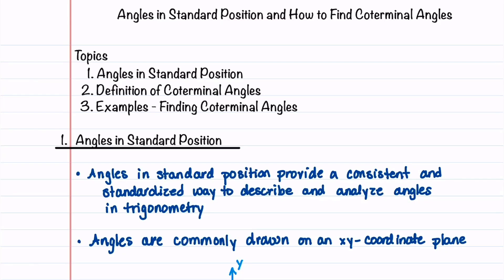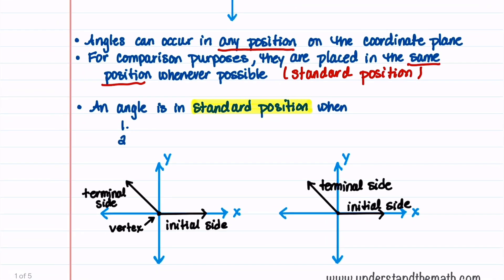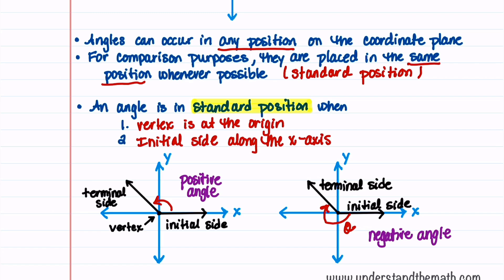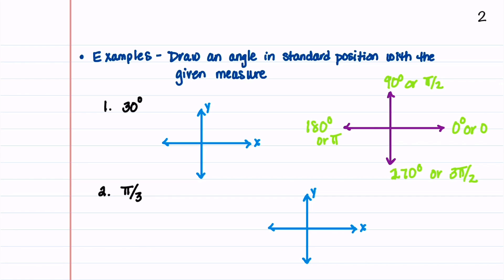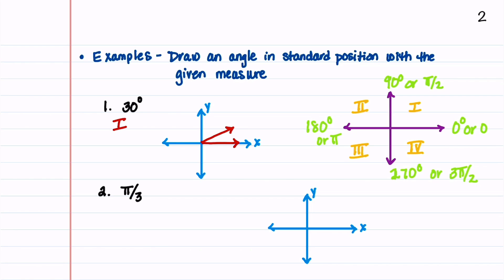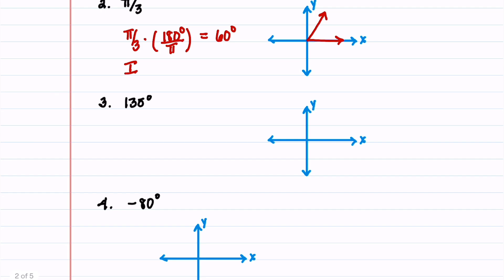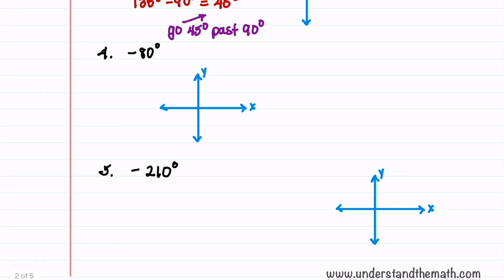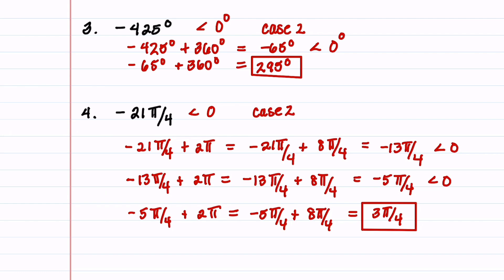Standard Position and Coterminal Angles | Learn By Examples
Learn about angles in standard position and how to find coterminal angles. In this video we walk though numerous example problems step by step for drawing a given angle in standard position and finding a coterminal angle for given angle.  We explain what it means for an angle to be in standard position, which is when the vertex of the angle is at the origin and the initial side lies along the positive x-axis. We will also introduce the idea of coterminal angles, which are angles that share the same terminal side. We will provide clear examples and explanations to help you understand these concepts fully.

*Timestamps*
0:00    Introduction
0:38    Angles in Standard Position
9:07    Definition of Coterminal Angles
12:35  Examples - Finding Coterminal Angles